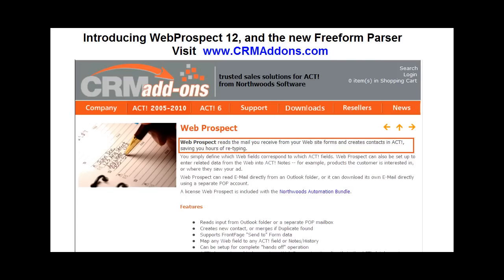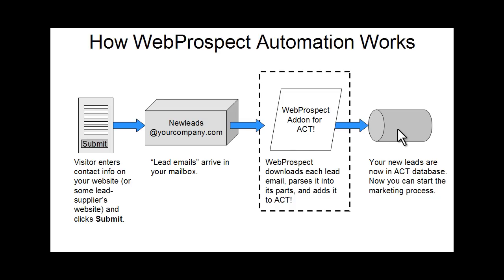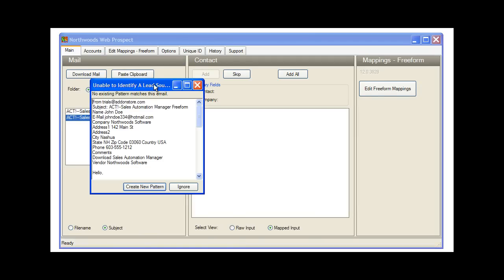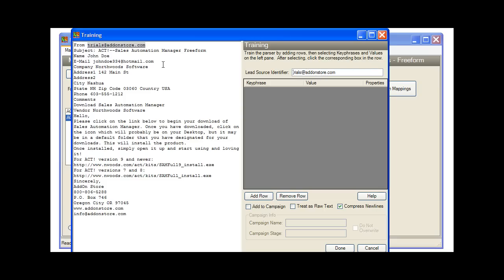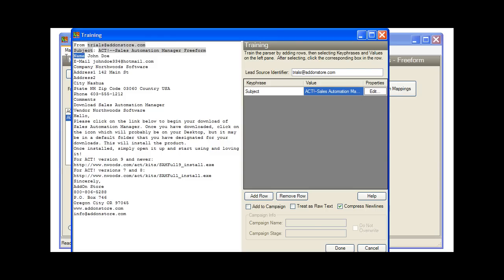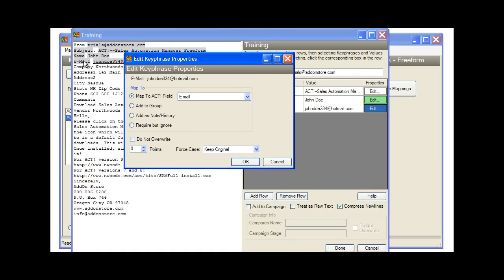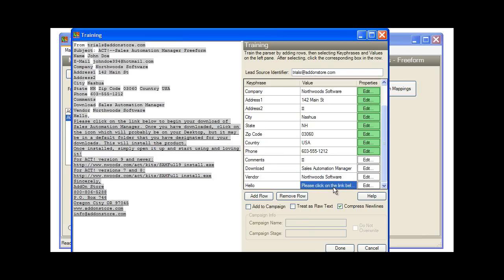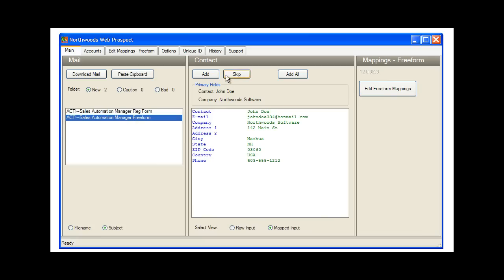How to download new web leads into your ACT Database with WebProspect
This video introduces our WebProspect add-on software for the ACT! contact manager.  WebProspect makes it much easier to add new web leads to your contact database.  Version 12 includes our new Freeform Parser that is much easier to use and which can handle leads not only from your own website, but also from other sites that send you leads.